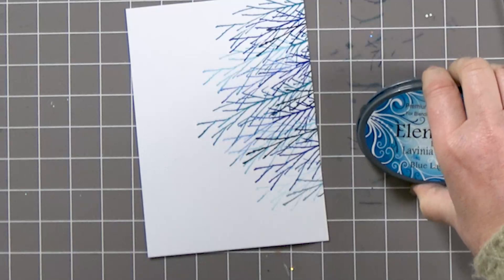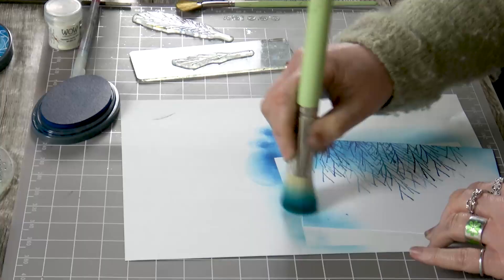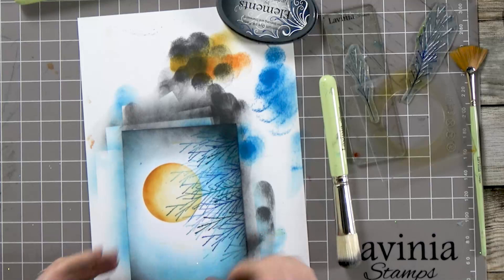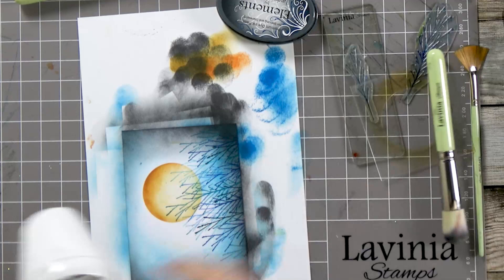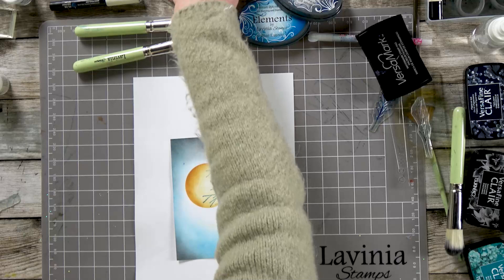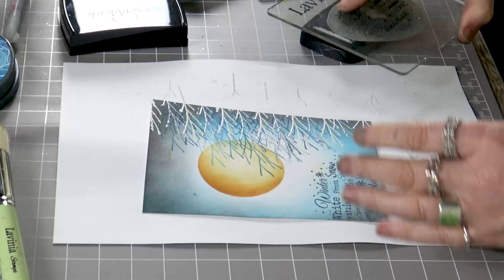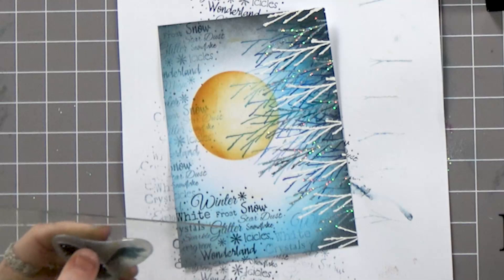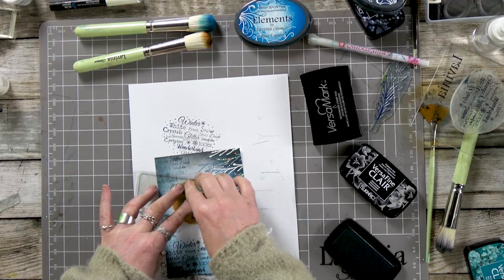Brodwin’s Silent Flight in the Winter Sun - A Lavinia Stamps Tutorial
Brodwin’s Silent Flight in the Winter Sun

To learn more about the techniques and products used to make this beautiful card, head over

A simple yet effective card from Tracey today, featuring our majestic owl, Brodwin, swooping silently over frost-laden trees.
The use of eco glitter and embossing powders creates a lovely texture befitting this lovely winter scene.